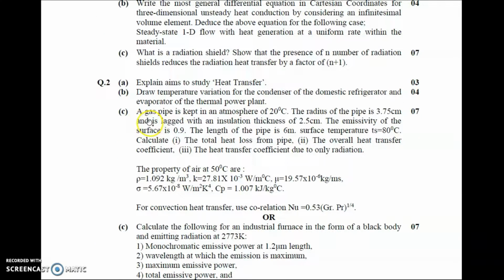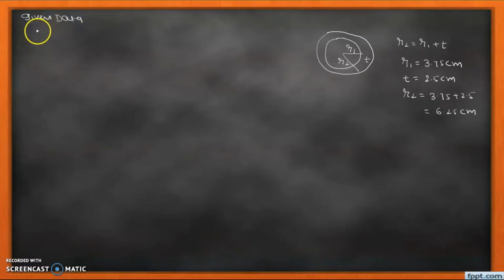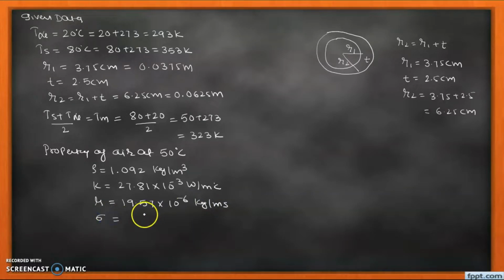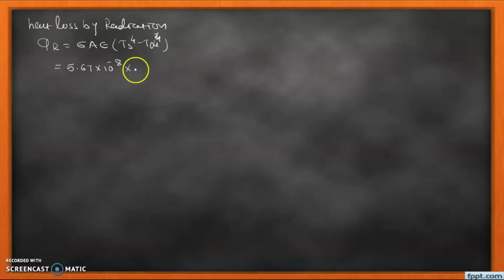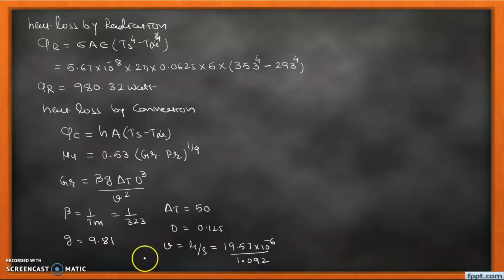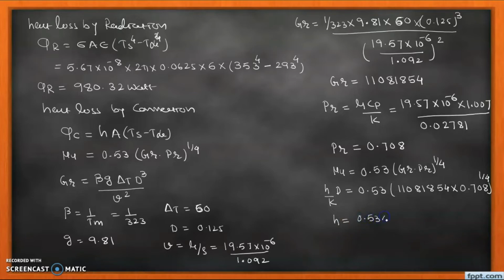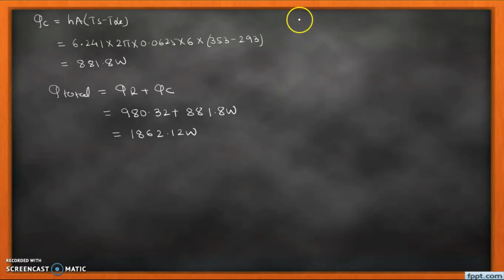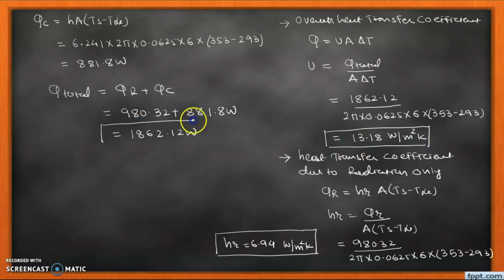Numerical | Heat Transfer by Radiation and Convection | GTU Question Paper | 3151909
Topic Discuss

Solution of Numerical on Heat Tranfer by radiation anc convection together , GTU Question Paper December 2021

gas pipe is kept in an atmosphere of 20 C. The radius of the pipe is 3.75cm and is lagged with an insulation thickness of 2.5cm. The emissivity of the surface is 0.9. The length of the pipe is 6m. surface temperature ts=80 C. Calculate (i) The total heat loss from pipe, (ii) The overall heat transfer coefficient, (iii) The heat transfer coefficient due to only radiation.
The property of air at 50 C are :
ρ=1.092 kg /m3, k=27.81X 10-3 W/mC, μ=19.57x10-6kg/ms,
σ =5.67x10-8 W/m2K4, Cp = 1.007 kJ/kgC.
For convection heat transfer,
use co-relation Nu =0.53(Gr. Pr)1/4.